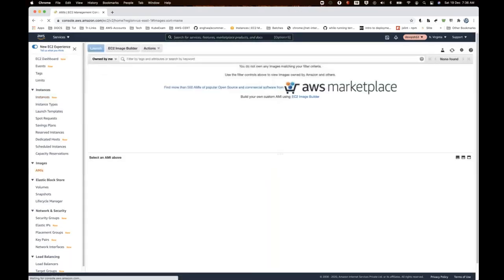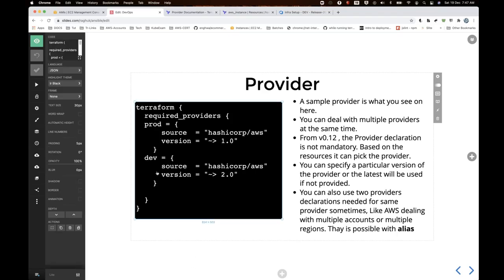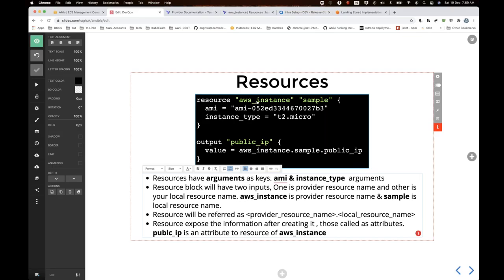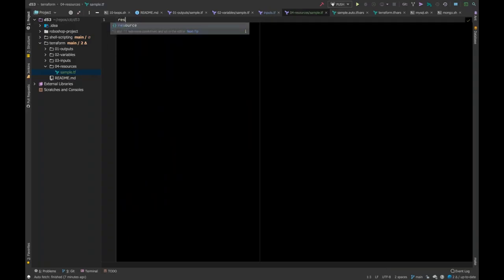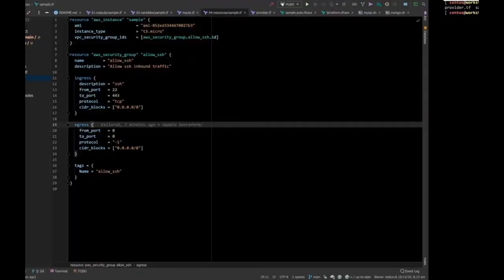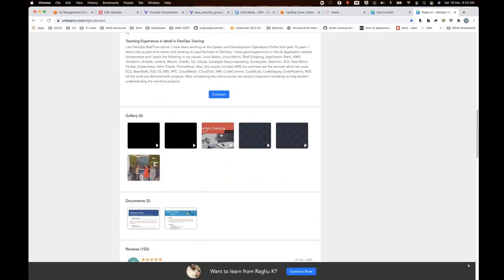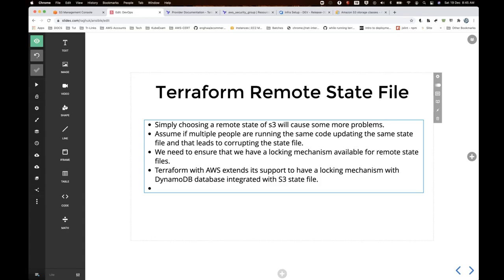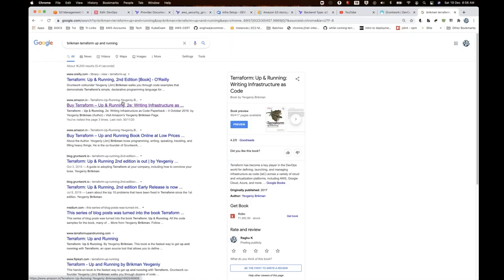DevOps SESSION 23 HD